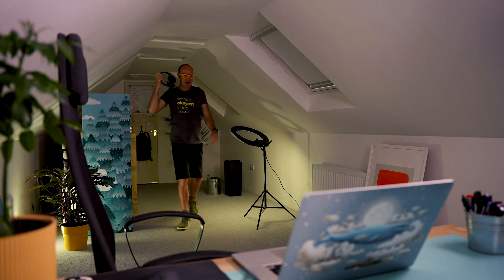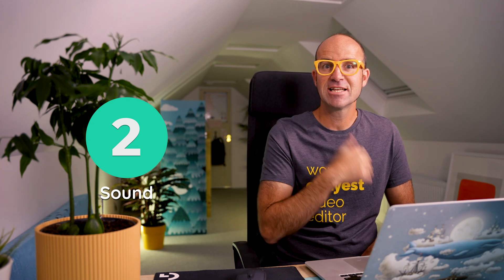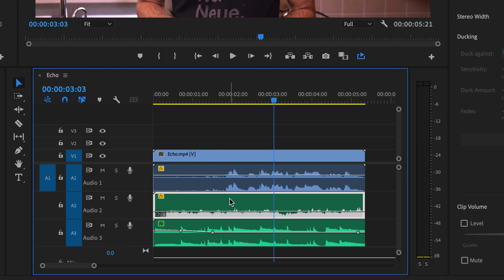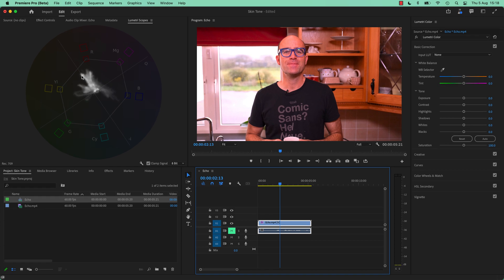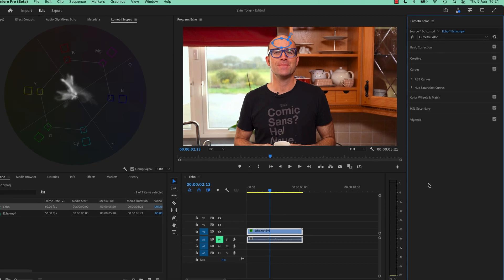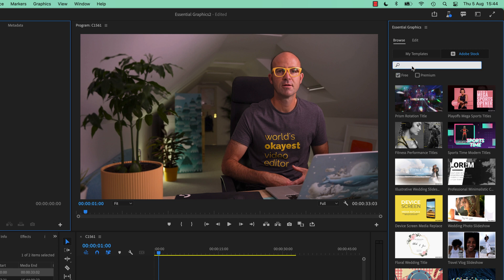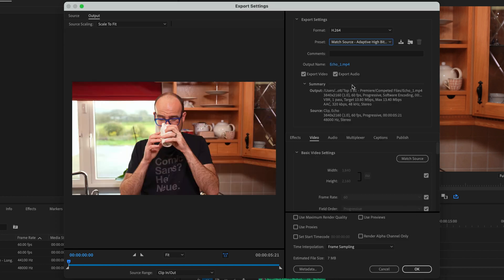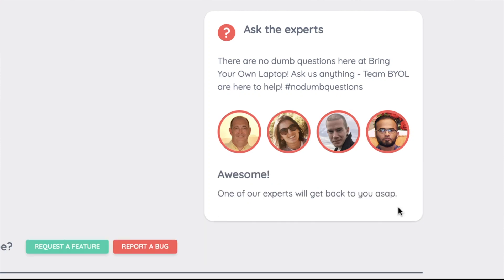Top 5 Adobe Premiere Pro Features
Daniel's Top 5 Favourite Adobe Premiere Pro Features for Video Editing.

Adobe Premiere Pro is an awesome piece of Video Editing Software and it's full of useful features. In this video I'll go over my 5 Favourite features within Premiere Pro and show you how to use each one.

Do you want to become a member of BYOL, get access to all of my course, listen to the exclusive podcast, receive awesome BYOL exclusive certificates and more?